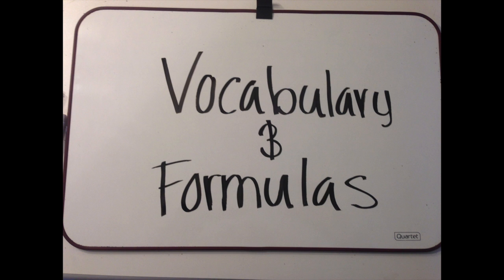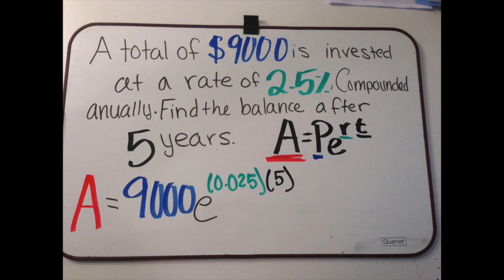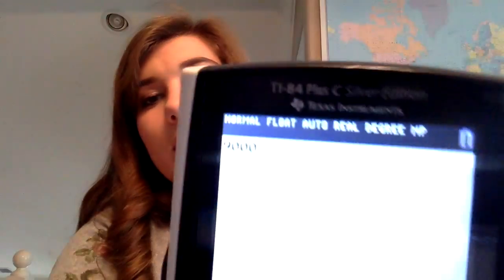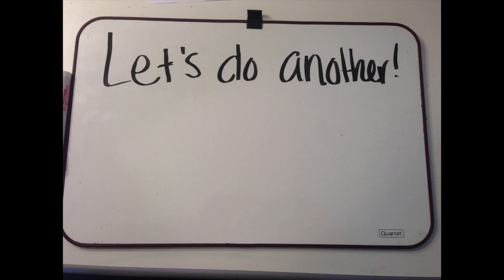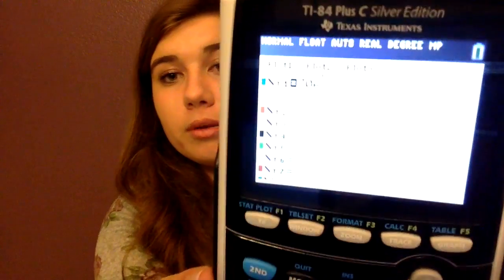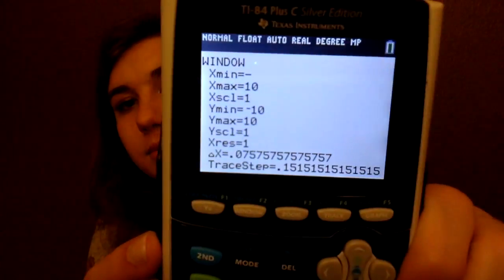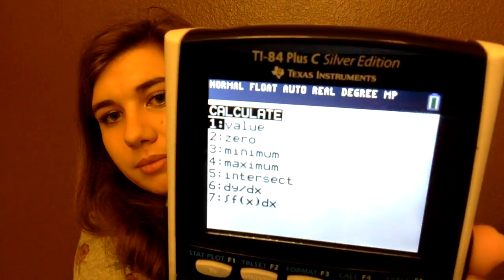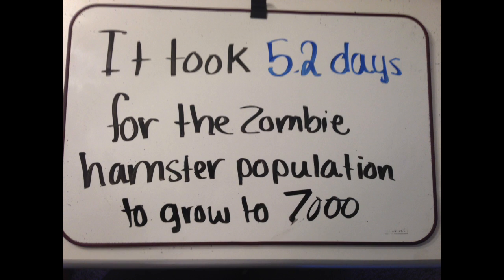Sabrina solving A=Pert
This video is about Sabrina precal